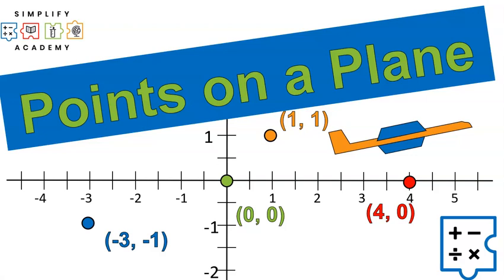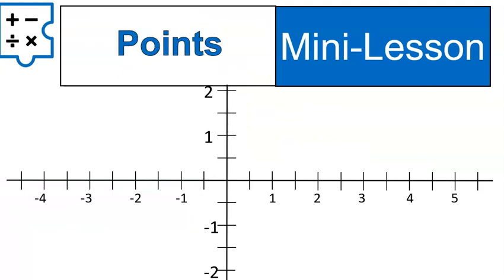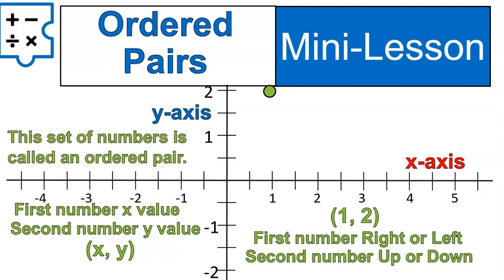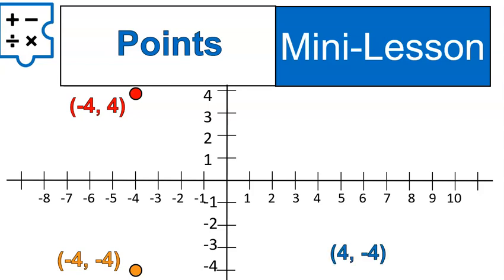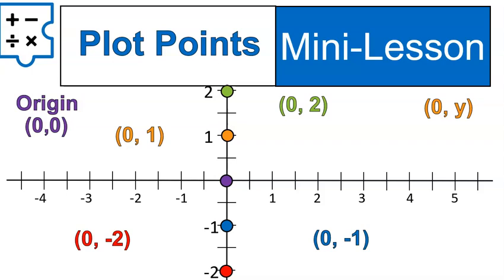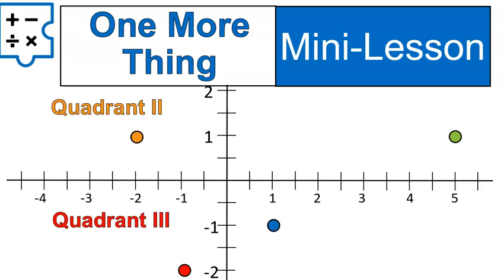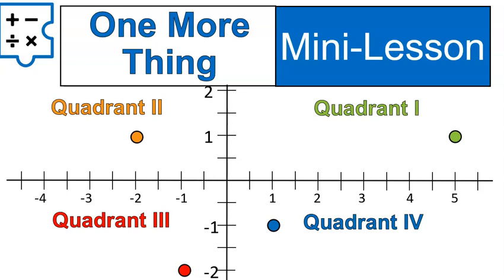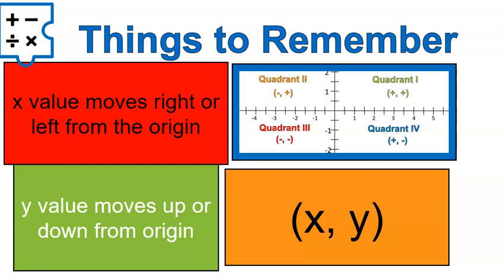Plotting Points: All you Need to Know! | Simplifying Math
Join Mr. B for the quickest and best way to plot points on a coordinate plane! With these mini-lessons you will learn fast and have practice with fully explained questions!

0:00 Intro
0:21 Coordinate Plane
1:09 Positive and Negative
2:05 Plotting Points
3:51 Practice
5:13 More Practice
6:13 Points on the y-axis
8:14 Points on the x-axis
9:28 Quadrants
12:01 Quadrant Practice
13:22 Things to Remember